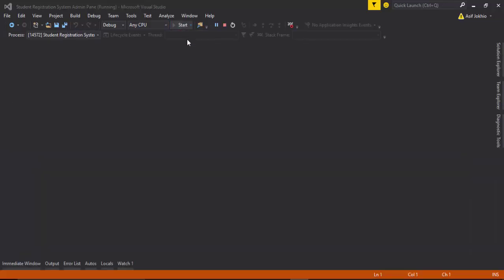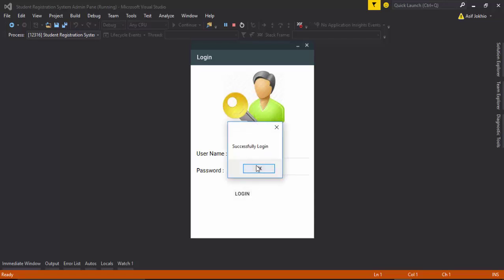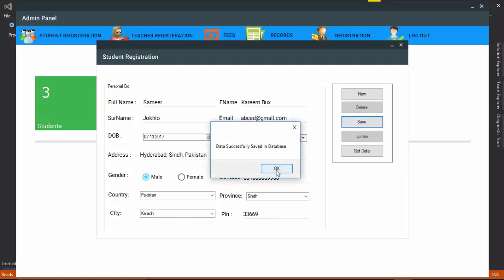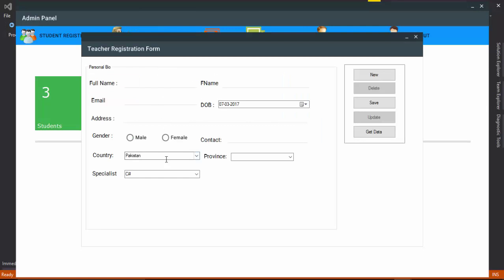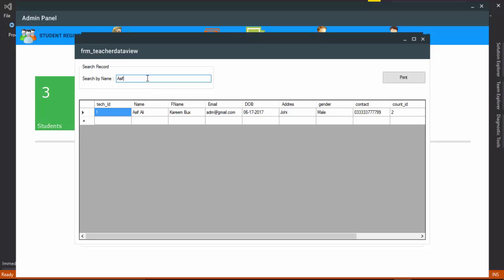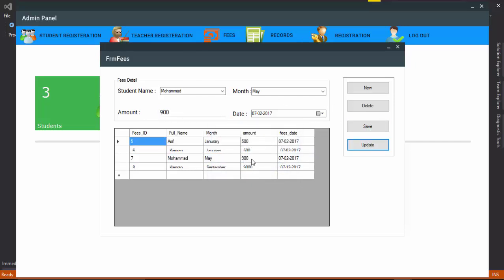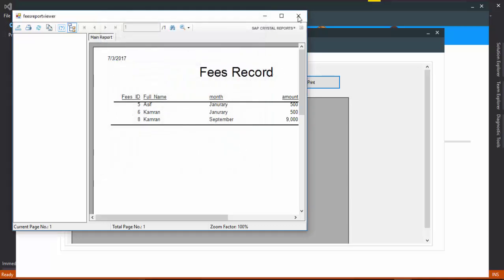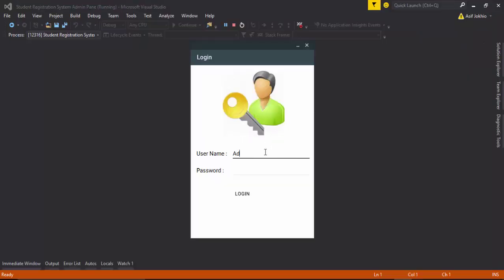Student Registration System in C Sharp and SQL Server.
I have made the Student Registration System in C Sharp and SQL Server. I included all the futures such as Insert Record, Update Record Delete Record, Search Record, View Record and Also Generate the Reports on Your Saved Record as Well.

So, If you interested in learning how does work it, I have shared the source code link of this project you can download this project to learn step by step.

How to Link Combobox in C# and SQL Server